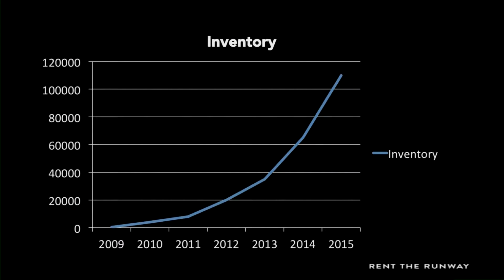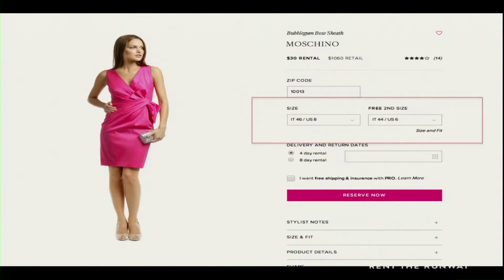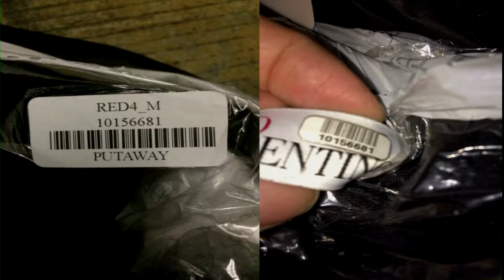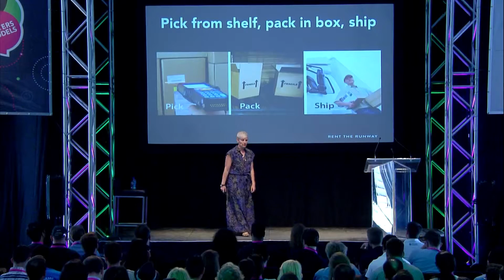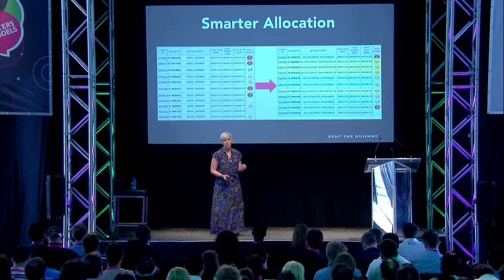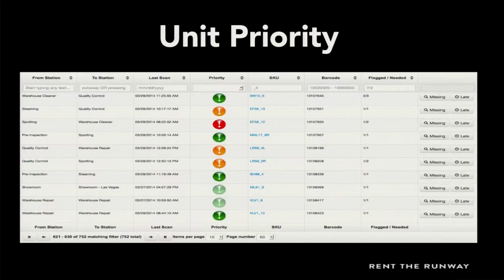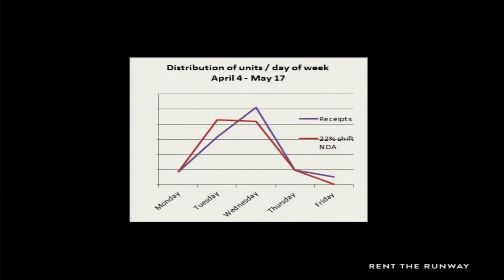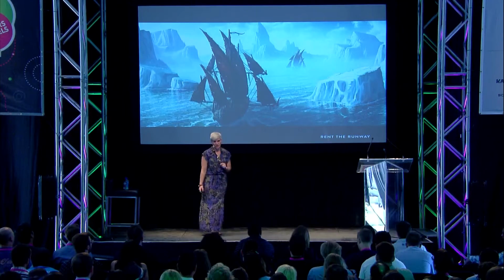Startupfest 2015: CAMILLE FOURNIER (Rent the Runway) - Keynote